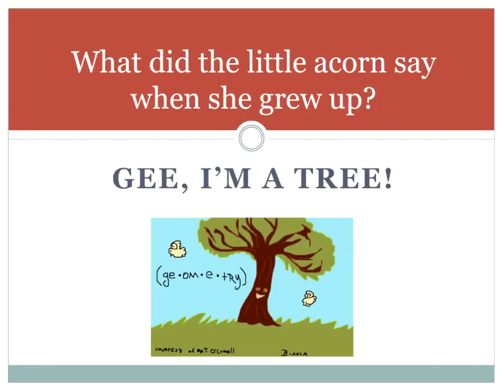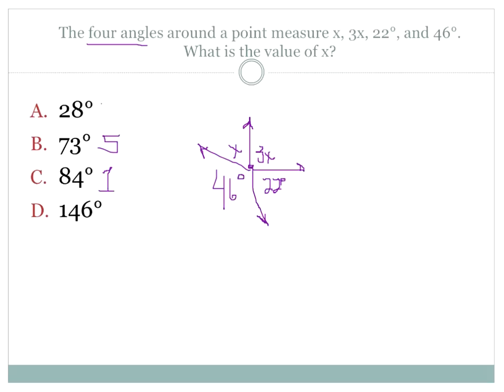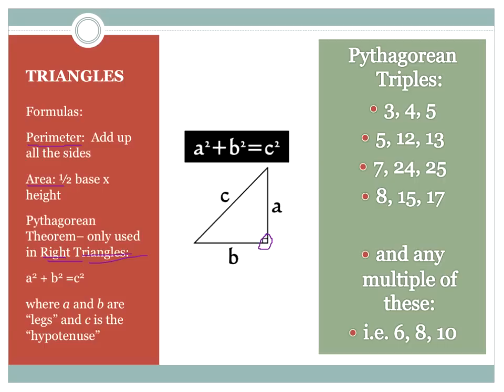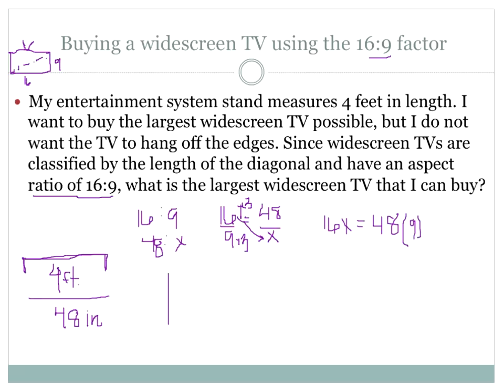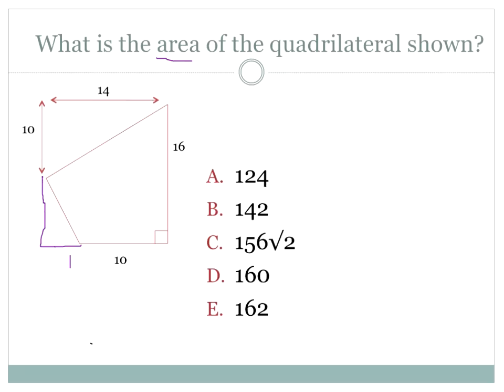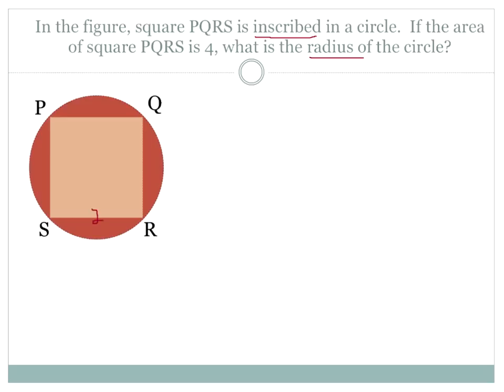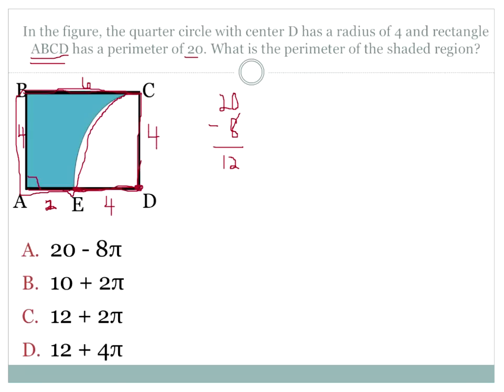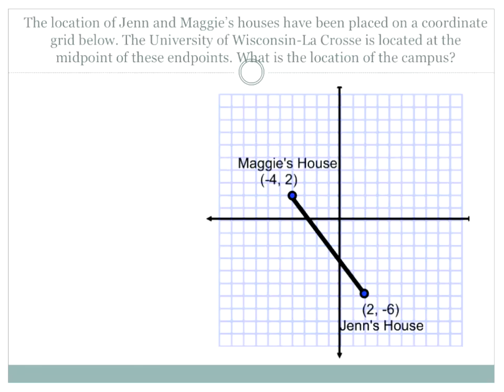College Readiness Math MOOC - Module 2 Live Lecture